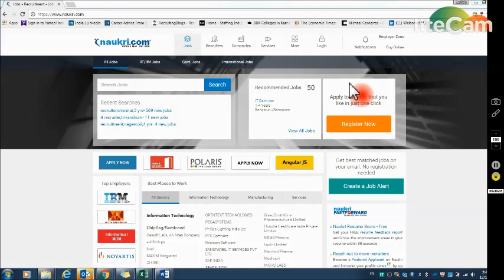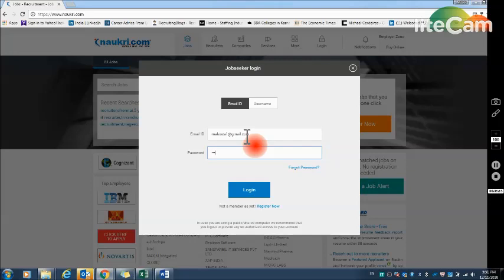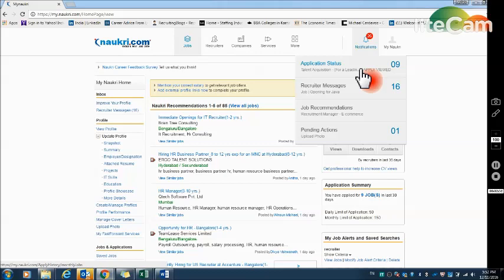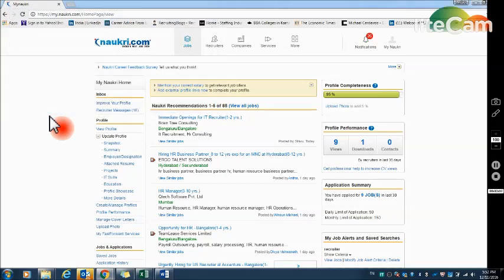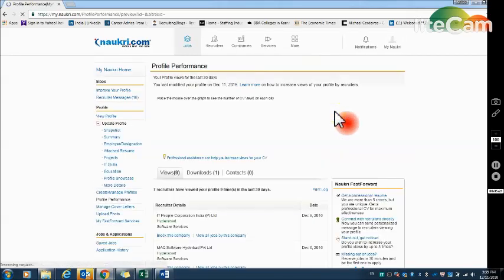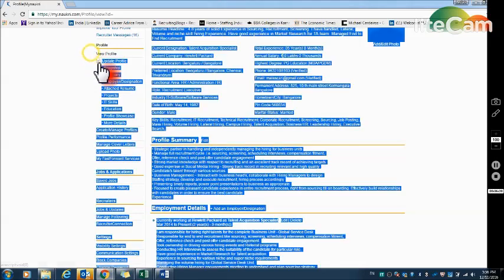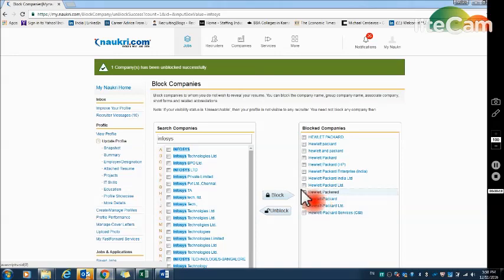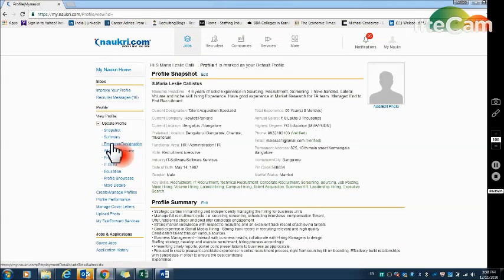How to Catch Recruiter's EYE on your Profile in Naukri? Naukri Tutorial Part 1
This video explains to you how you have to update details in your Naukri profile to get more Interviews calls from companies.

For Freshers to get HR Job in 35 Days - Register